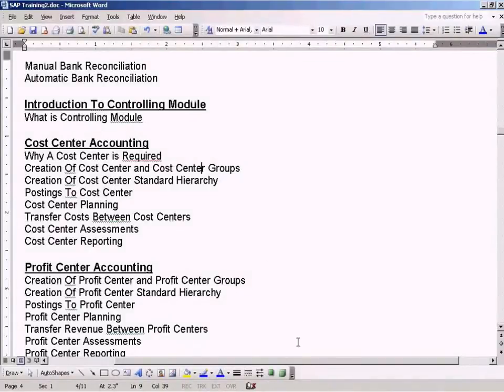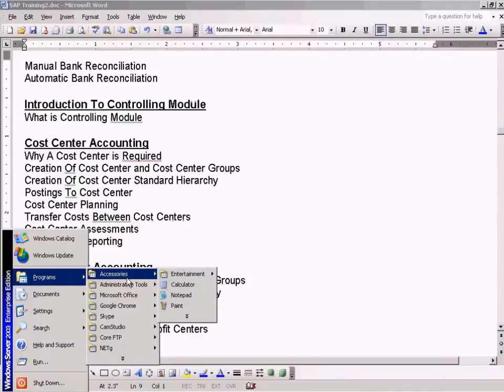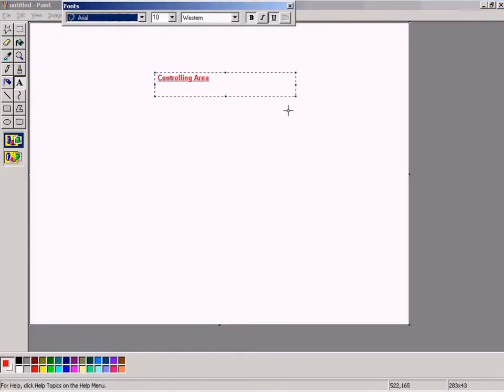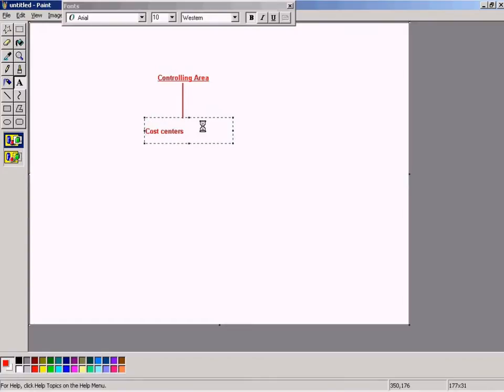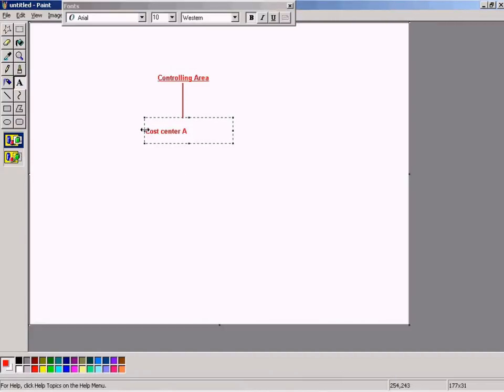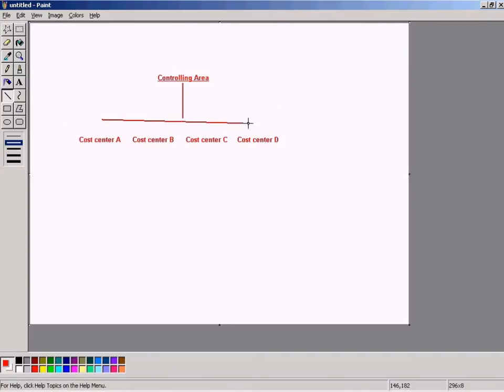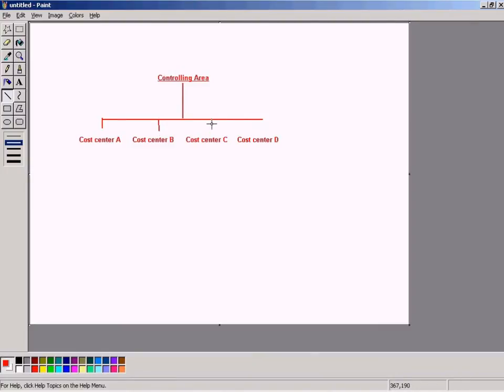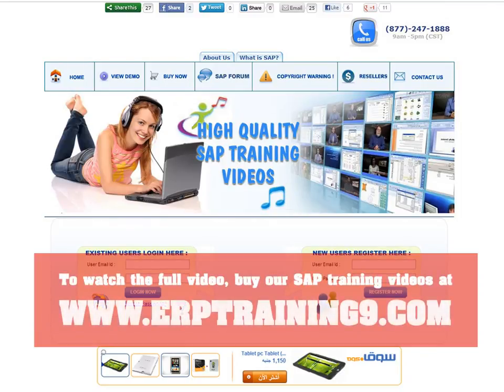SAP Creation Of Cost Center and Cost Center Groups